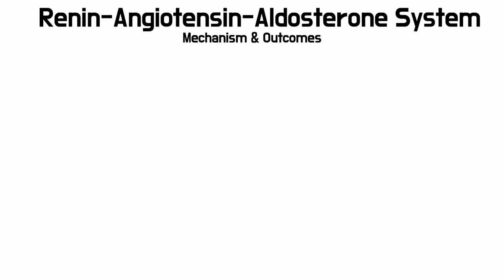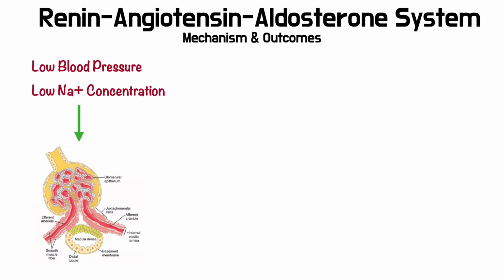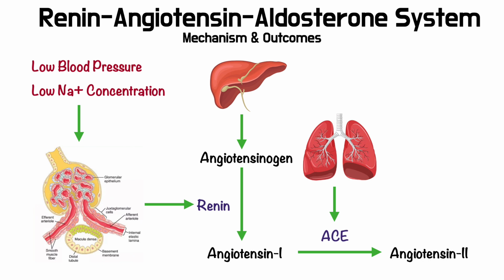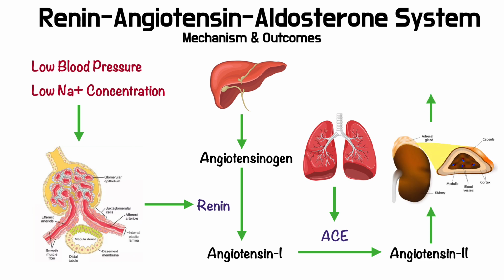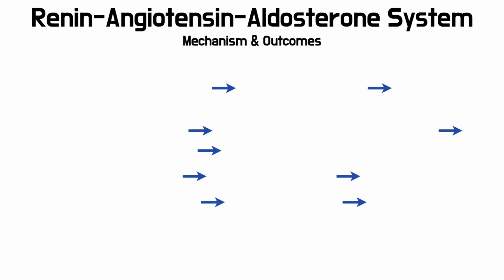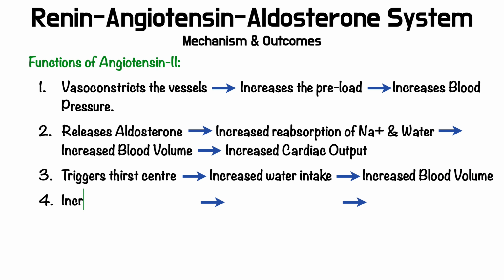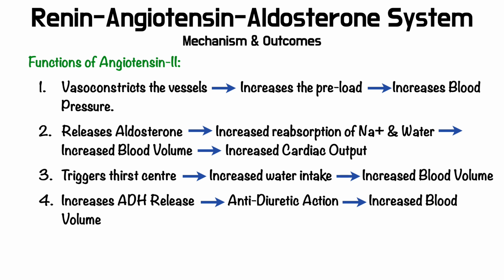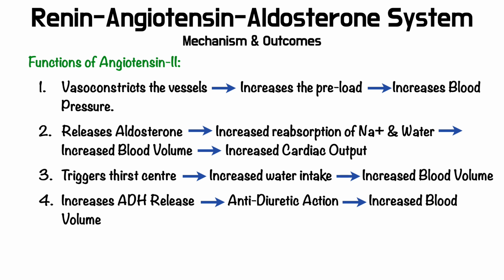Renin-Angiotensin-Aldosterone System | Regulation of Blood Pressure | In 3 Minutes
Unlock the secrets of blood pressure regulation and fluid balance through this immersive explanation of the RAAS pathway. This is not just another lecture—this is an experience crafted to make you feel, remember, and never forget what RAAS really does inside your body.

💥 What You’ll Learn:
Why the kidneys initiate the RAAS cascade
How renin, angiotensin, and aldosterone interact step by step
Visual breakdowns, analogies, and clinical correlations (CHF, hypertension, ACE inhibitors)
Mnemonics and memory tricks you won’t find in textbooks
Real-life scenarios and animations that connect theory with patient care

🎯 Perfect for:
MBBS | USMLE | NEET PG | Nursing | Physiology | Internal Medicine | Pharma | Exam Toppers

✨ Whether you're a med student, doctor, or someone who wants to deeply understand how your body controls blood pressure, this video gives you clarity, retention, and impact.

📈 Let’s simplify complex medicine into visual, emotional memory.